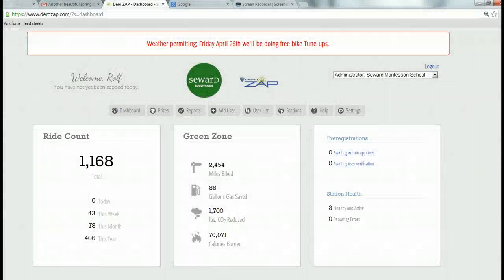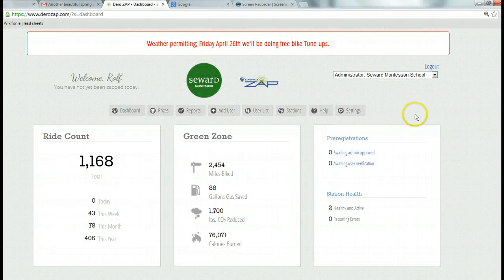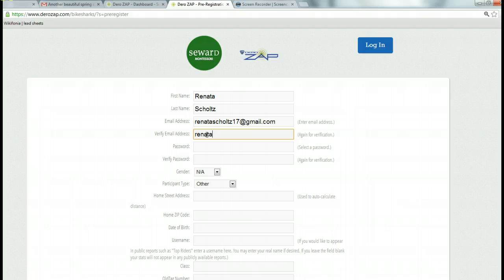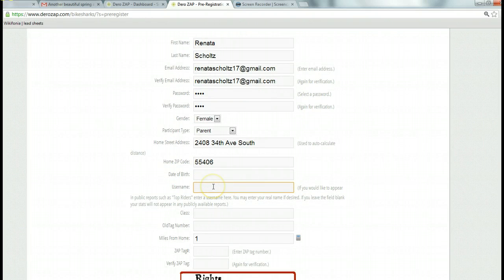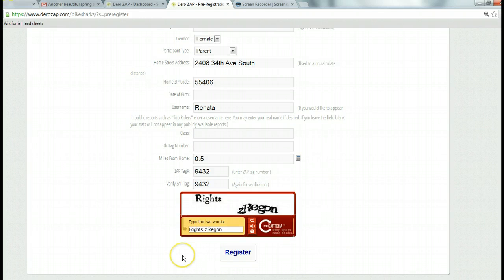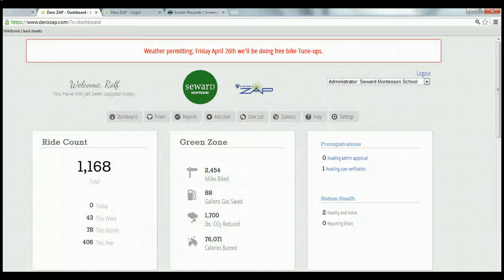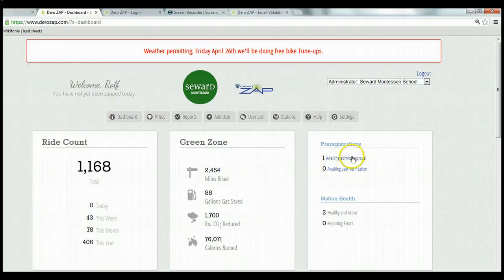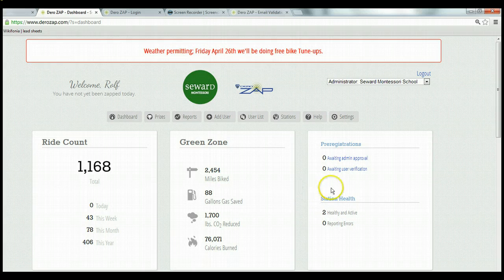Registering New Commuters - Self Registration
DeroZap help video on how commuters can register themselves.